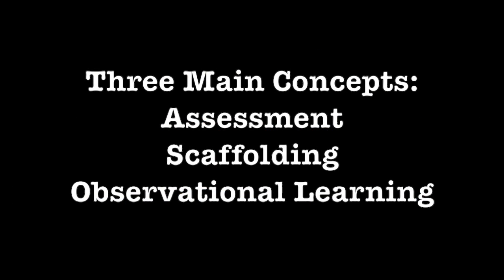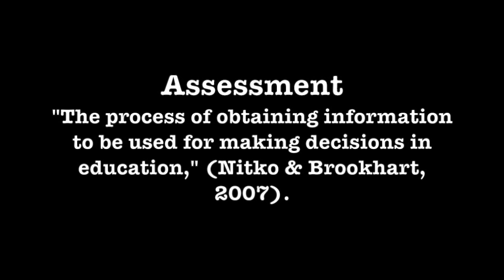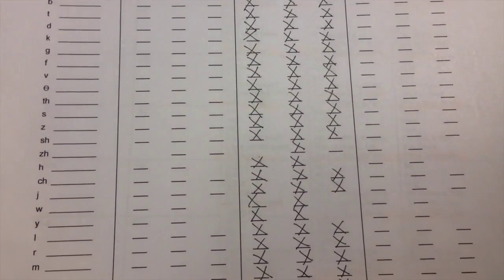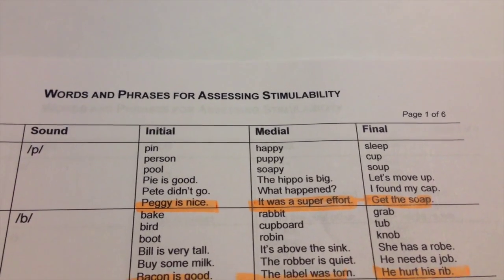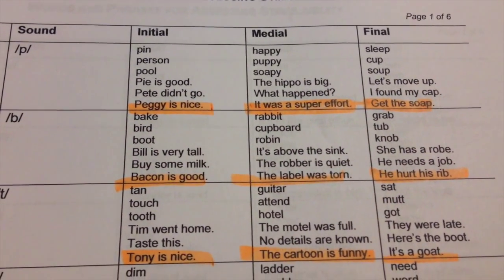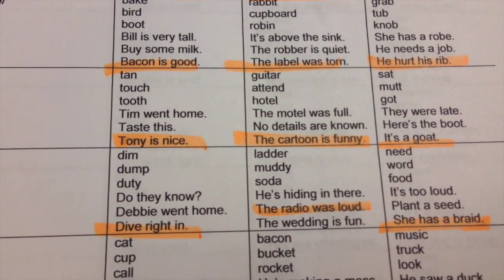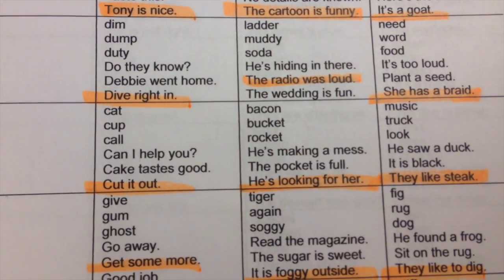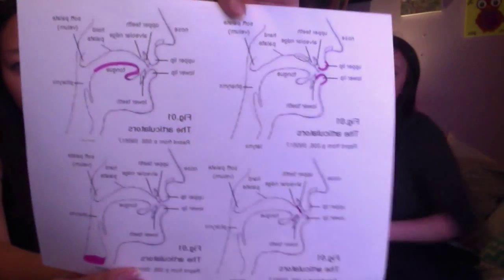The Science of Whistling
Educational Psychology Summative Assessment-University of Massachusetts.